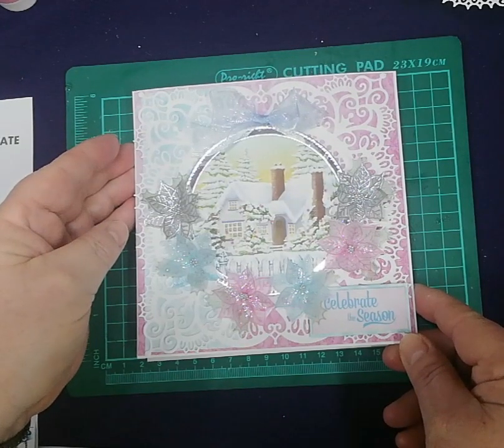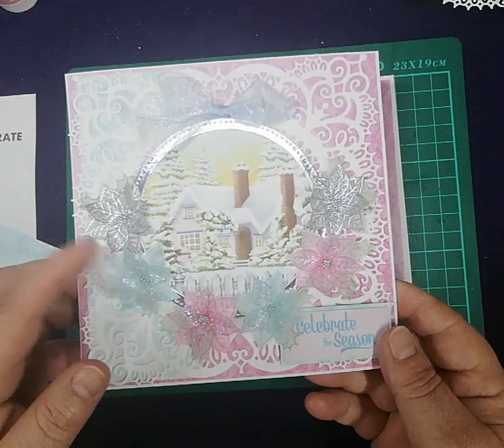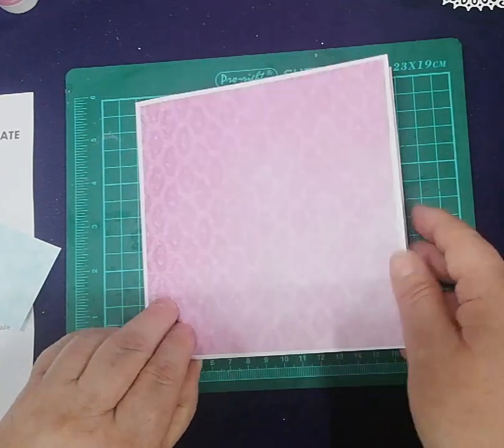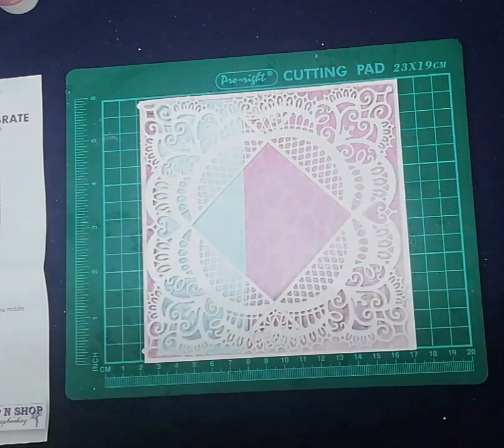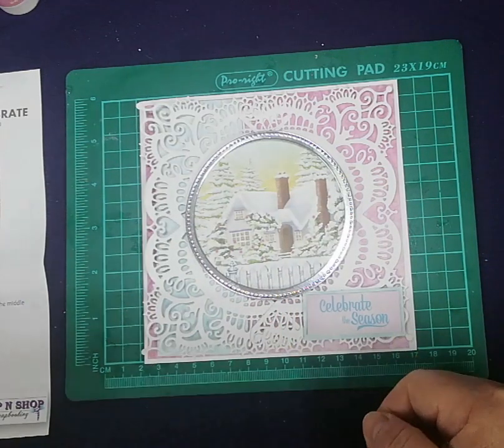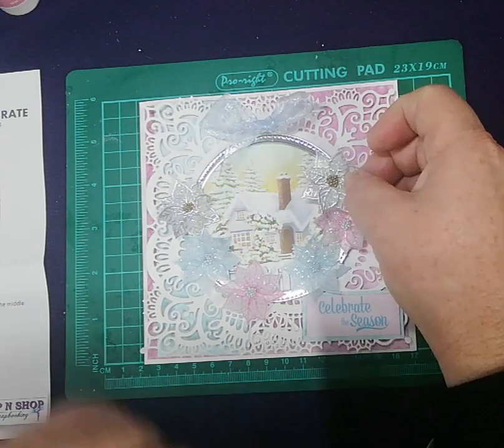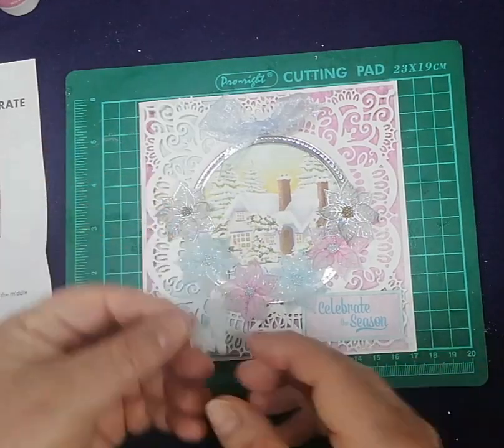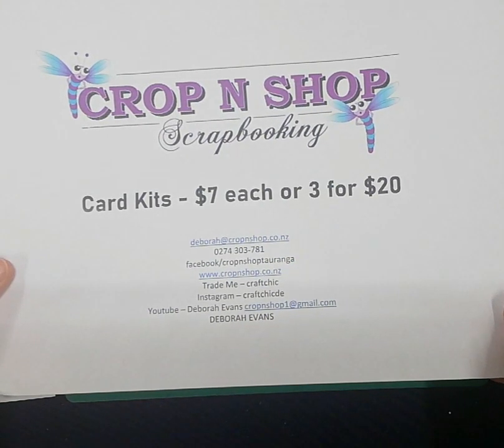Merry & Bright - Celebrate #94